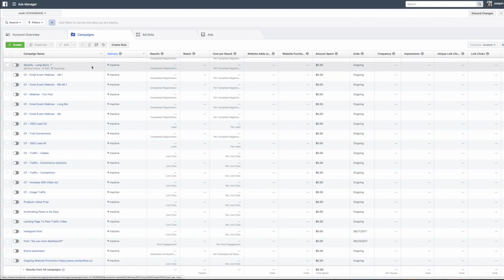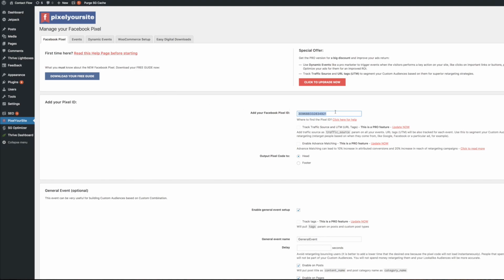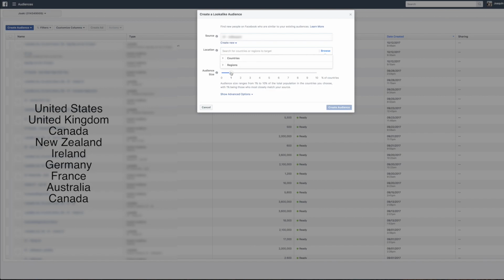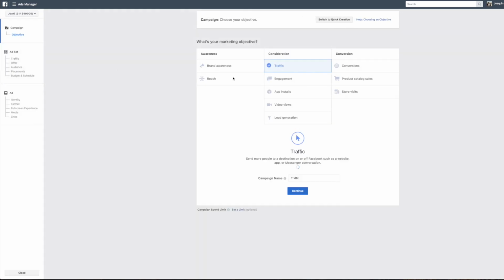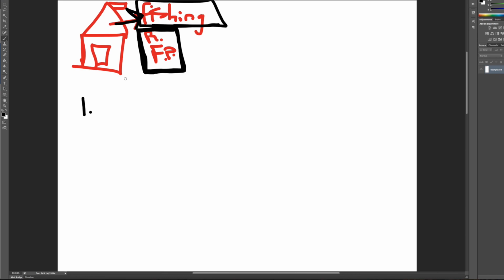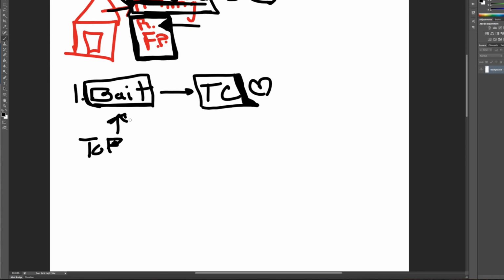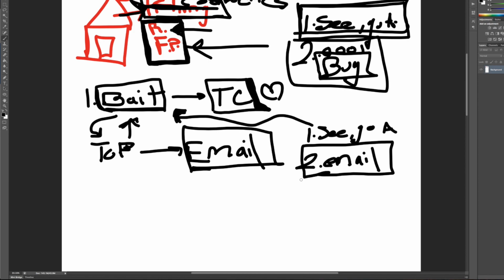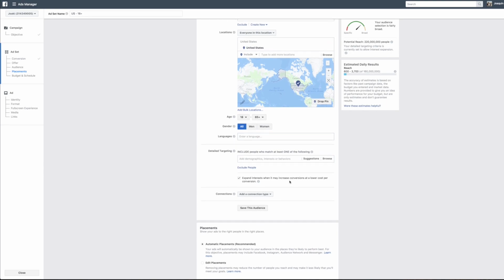Facebook Ads For Beginners (After Spending Over $40k)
Learn what I wish I would have known as soon as starting to run Facebook ads.

This past month has been one of my highest spending months and these are the exact strategies used.

How I Got A Job Making $80k/yr At 20 Years Old Then Quit -